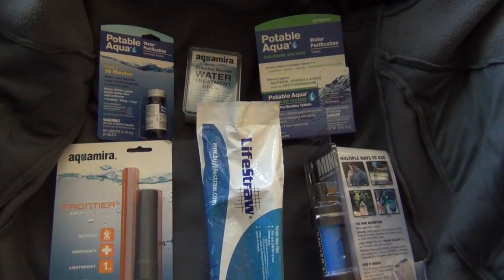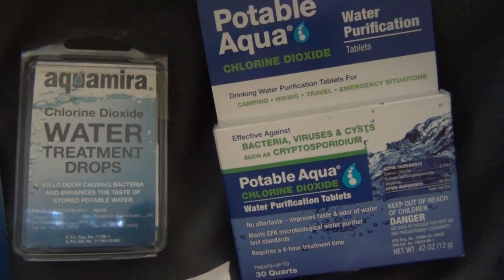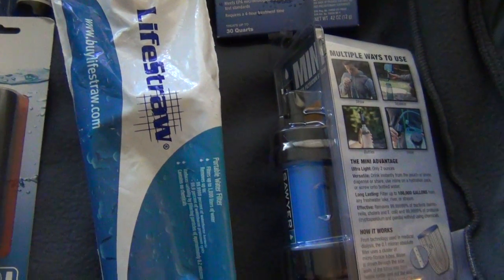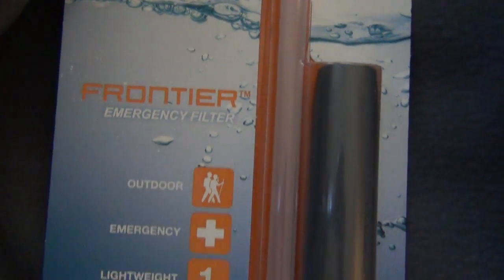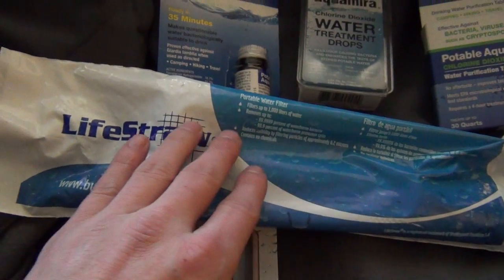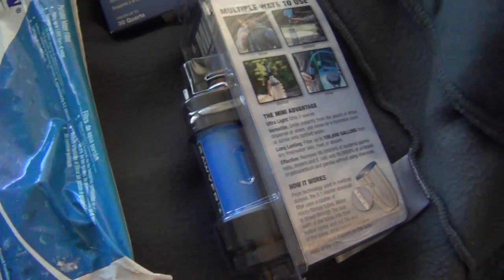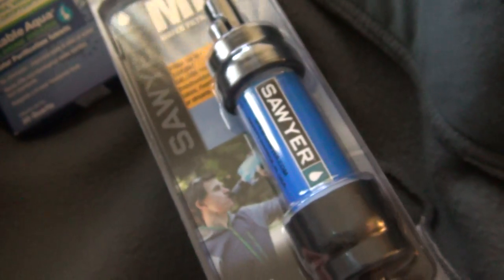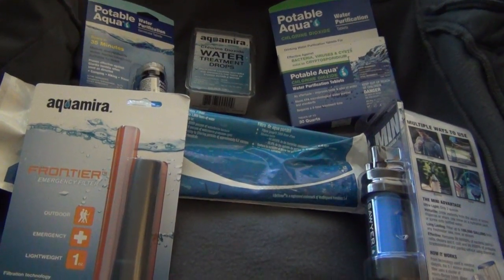Best Emergency Water Purification Options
Showing some water filtration options from iodine caplets to ultra light water filters.